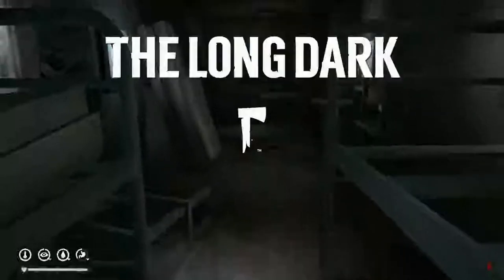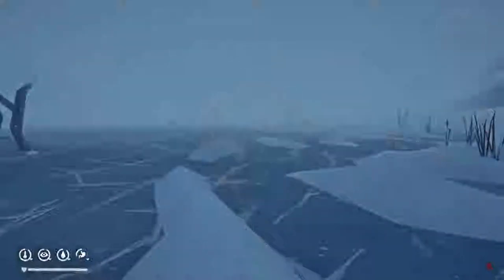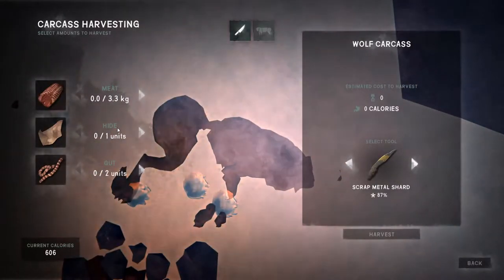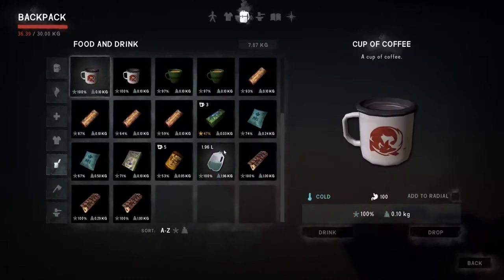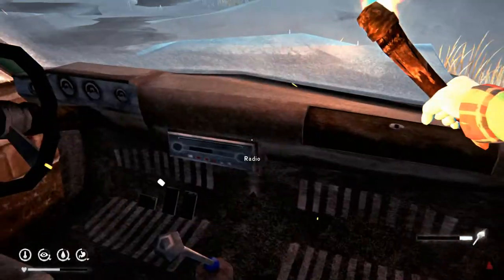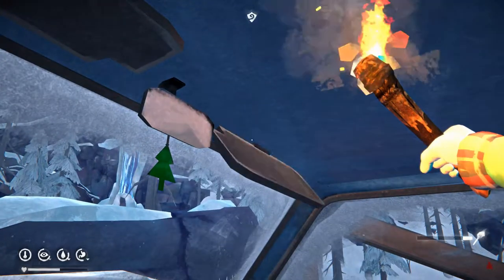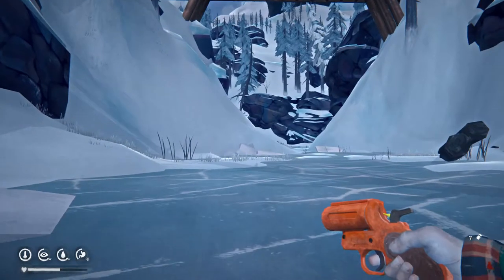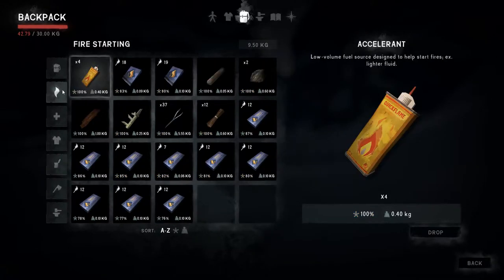Repair Truck Cache | The Long Dark: Wintermute Redux - Ep.9 Gameplay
Wintermute Redux - Episode 9 - From the Forestry trailer to the car wreck bridge and back again, collecting the repair truck cache (sub-quest).

If you've enjoyed the video and would like to play The Long Dark yourself, you can help registered charities in your country and support my channel when you buy your "The Long Dark" Steam-code at Humble Bundle using this link:

MY GAMING RIG:
GPU: MSI GeForce GTX 1080 8GB GDDR5X RAM
RAM: 16GB Corsair Vengeance LPX Black DDR4 PC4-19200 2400MHz
M/B: Gigabyte GA-AX370-GAMING K7 AM4 X370 Chipset ATX Motherboard
O/S: Win 10, on Samsung 960 EVO 250GB NVME M.2 SSD (Boot Drive)
SSD: WD Black 500GB SSD (Games Drive)
HDD: 2TB & 3TB SATA Data Drives
PSU: Corsair CX Series CX750M ATX Power Supply